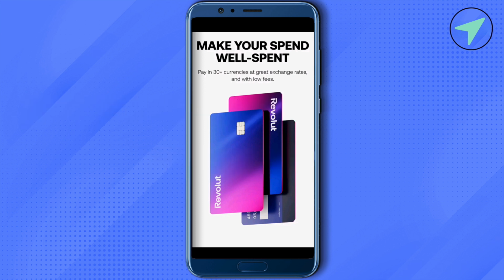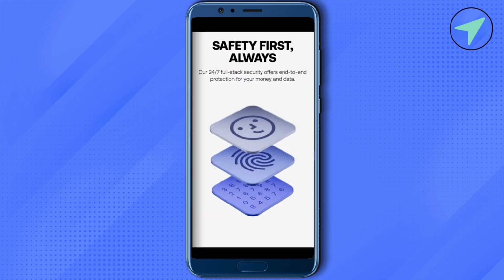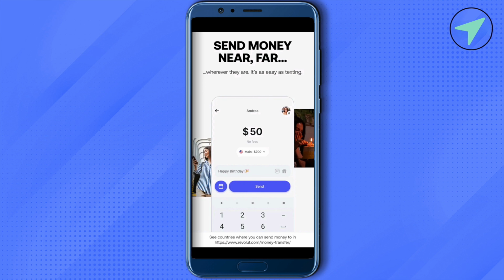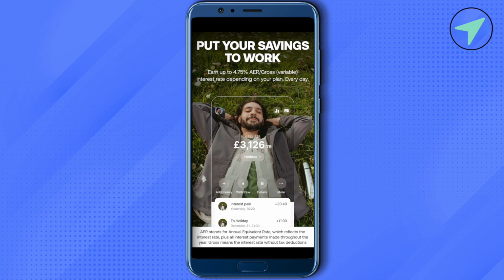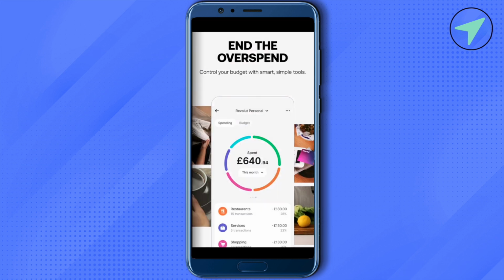How To Withdraw Money From Revolut Stocks (2025) Full Guide